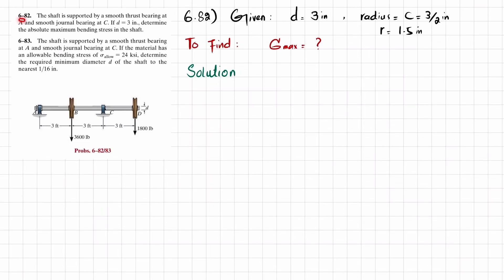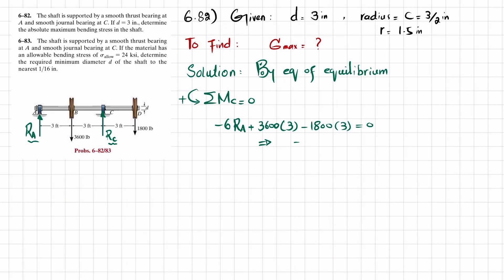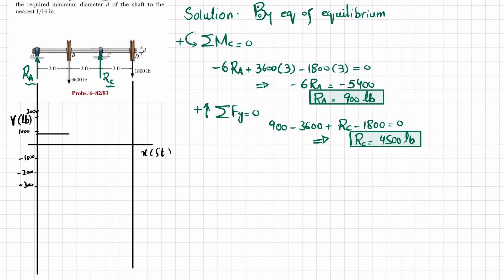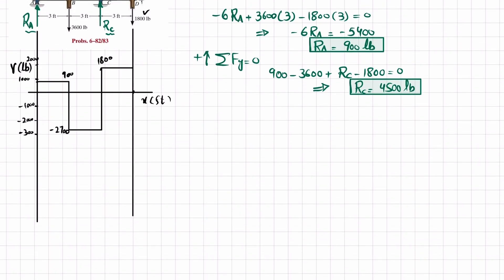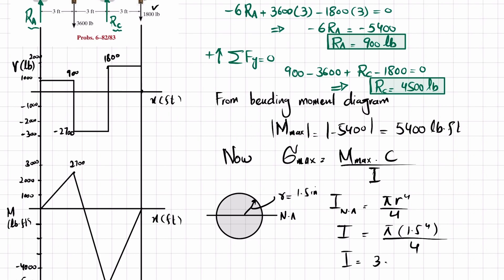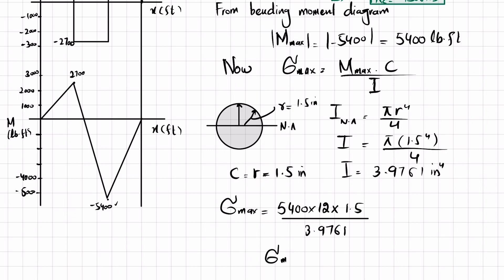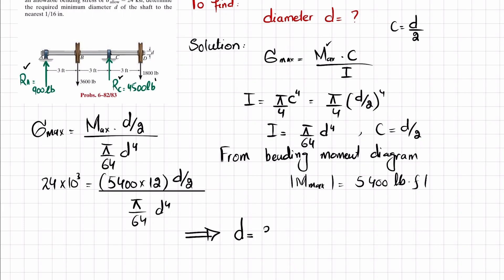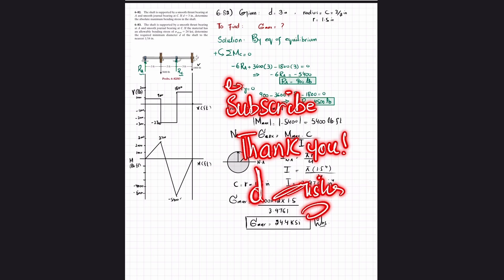6.82/83 |Chapter 6| Bending | Mechanics of Material Rc Hibbeler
6–82. The shaft is supported by a smooth thrust bearing at A and smooth journal bearing at C . If d = 3 in., determine the absolute maximum bending stress in the shaft.
6–83. The shaft is supported by a smooth thrust bearing at A and smooth journal bearing at C . If the material has an allowable bending stress of sallow = 24 ksi, determine the required minimum diameter d of the shaft to the
nearest 1/16 in.
255 Problem solutions of all chapter of  Mechanics of Materials by Beer & Jhonston